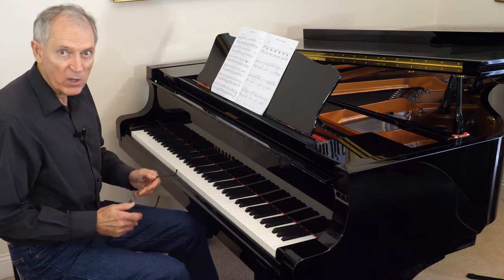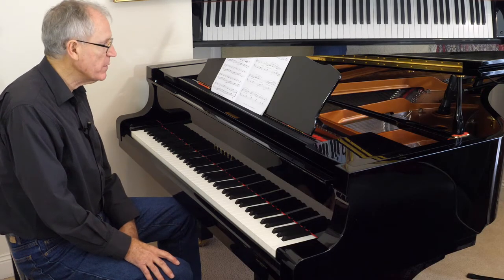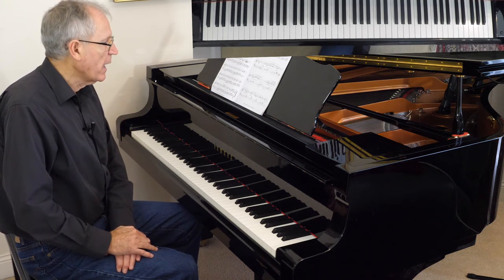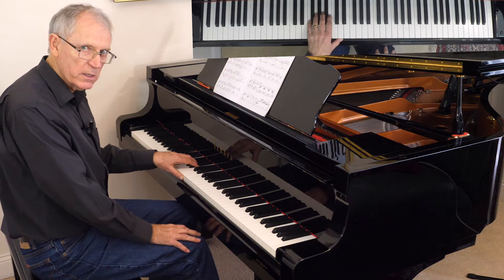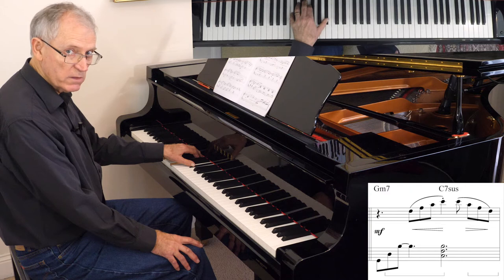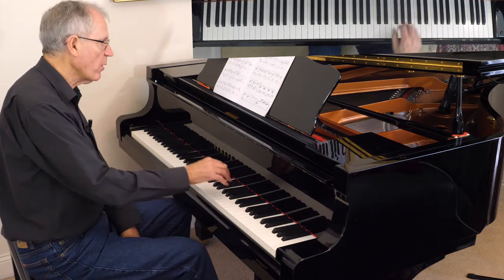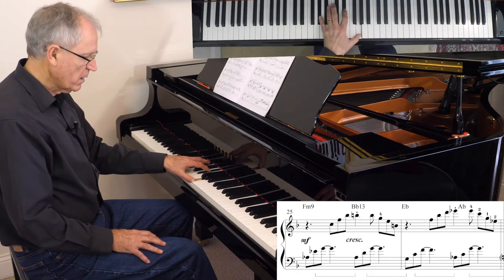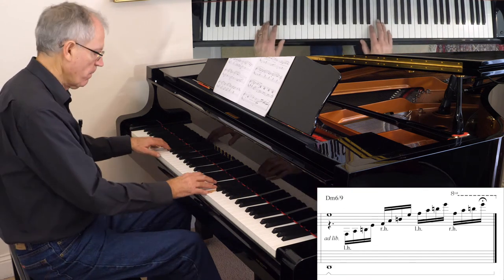Triplet Cascades Kerin Bailey Tutorial Demonstration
A study in triplets, although notated in 12/8, and mostly arpeggiated, with some mild syncopation. The left hand comprises lots of jazz chord voicings which can be a useful guide for pianists interested in this genre.
As with all my piano pieces it fits nicely under the hand - no span beyond a 7th. With the arpeggiated LH 10ths from bar 21, use 521 and pivot on the 2nd finger.
00:00 Description
00:36 Introduction - careful counting
01:11 A theme tips
01:41 LH chords and tips
02:19 Bar 15/16 tips
03:02 Bridge: LH tips for 10ths etc.
03:58 Bridge: RH demo
04:22 Articulation and pedal combination
04:39 LH from bar 25 tips
05:33 Final arpeggio chord
06:07 Demonstration performance
07:55 Info
Kerin Bailey is a classically trained jazz pianist and composer/publisher of the acclaimed Jazzin' Around series music for piano and strings; and Jazz Incorporated for winds and brass.

Music for study, teaching and leisure - designed to be a pleasure to play.